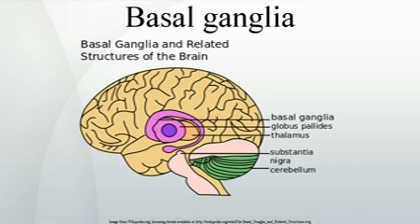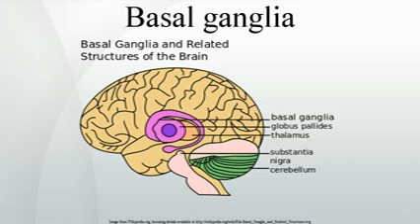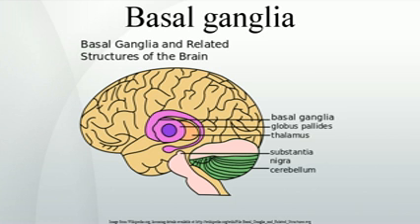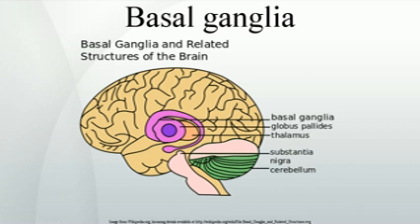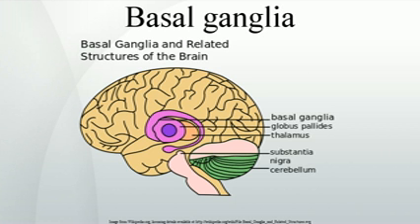Basal ganglia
The basal ganglia  comprise multiple subcortical nuclei, of varied origin, in the brains of vertebrates, which are situated at the base of the forebrain. Basal ganglia are strongly interconnected with the cerebral cortex, thalamus, and brainstem, as well as several other brain areas. The basal ganglia are associated with a variety of functions including: control of voluntary motor movements, procedural learning, routine behaviors or "habits" such as bruxism, eye movements, cognition and emotion.